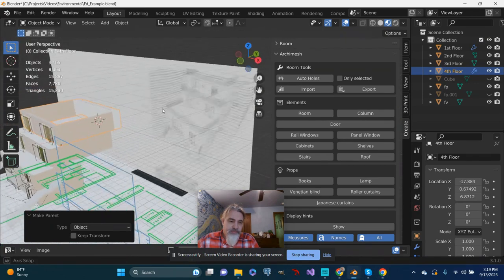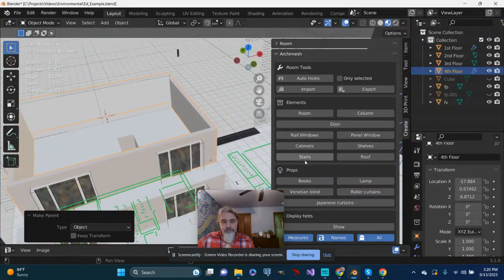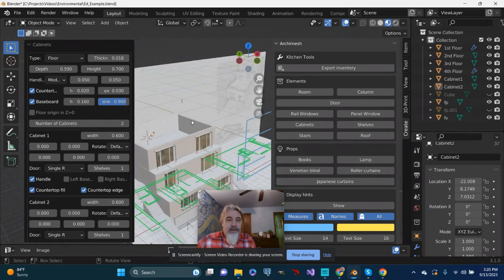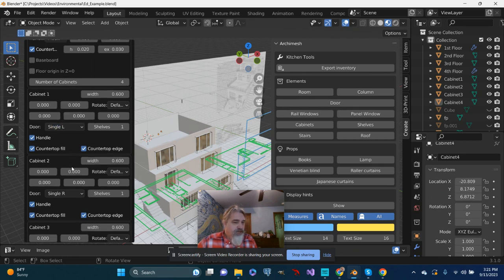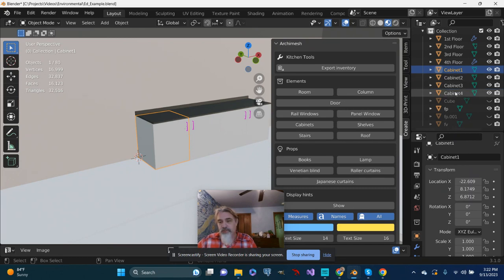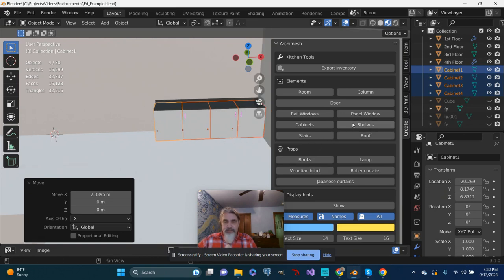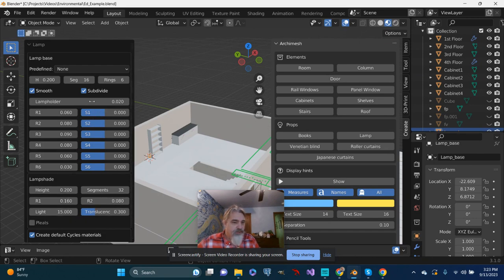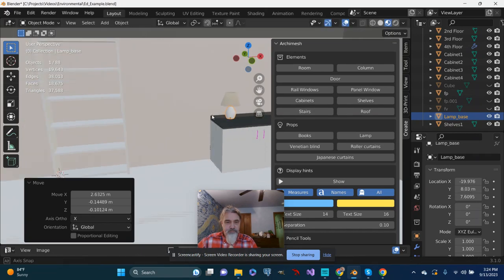Adding Props and Elements in Blender Archimesh